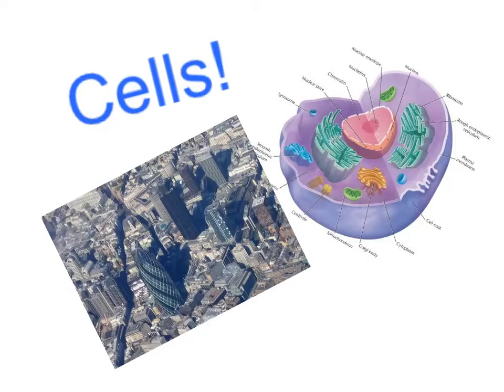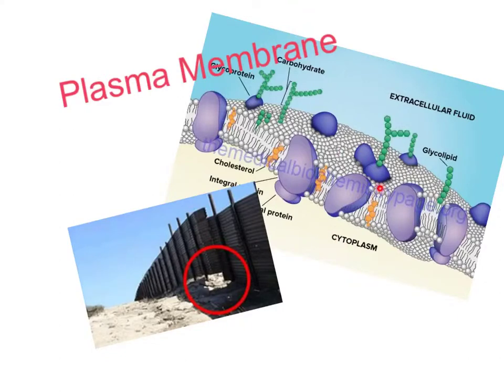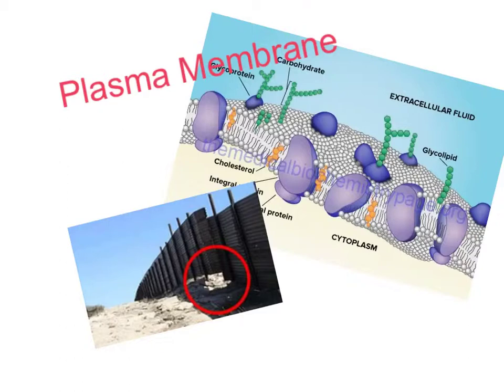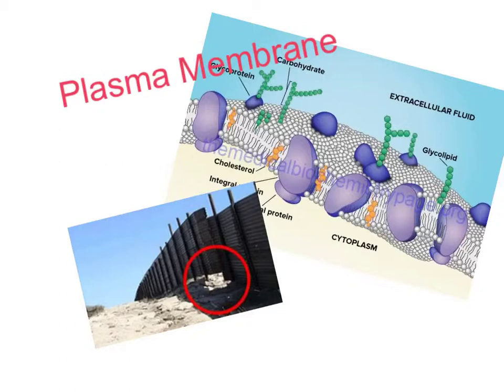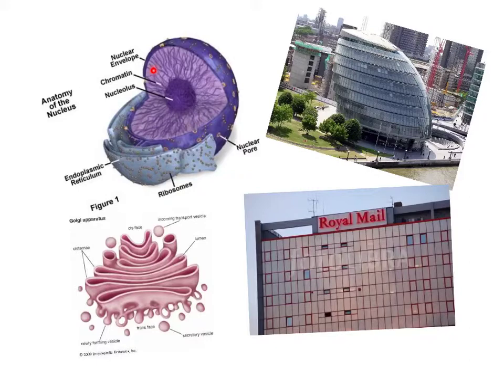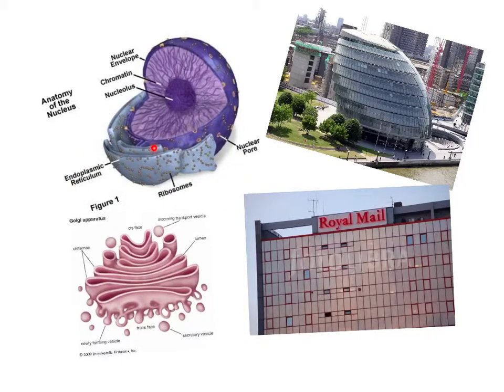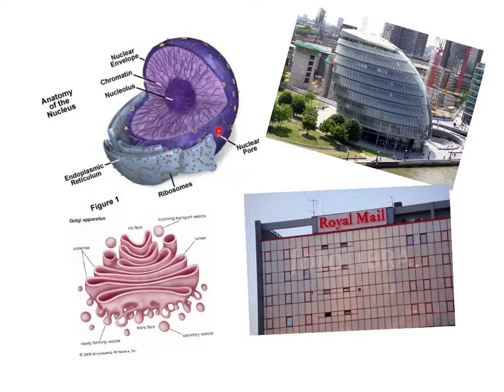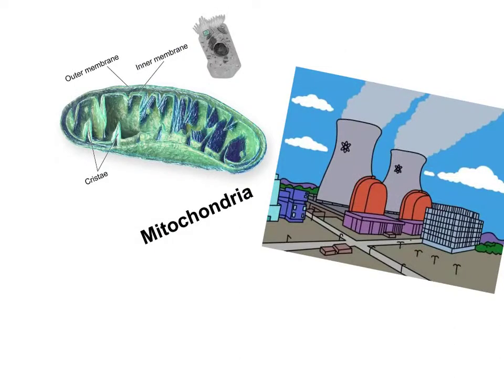Cells (Rachel Sysiong)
I sounded really sarcastic in this one... I had absolutely no intention of that.